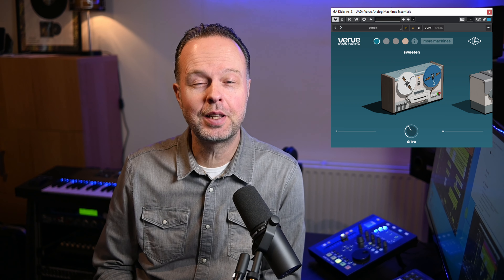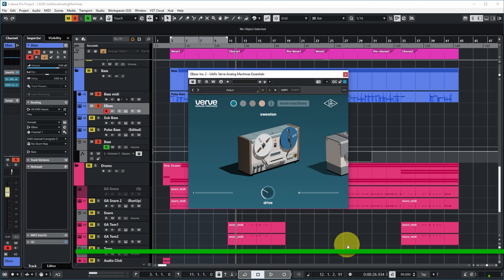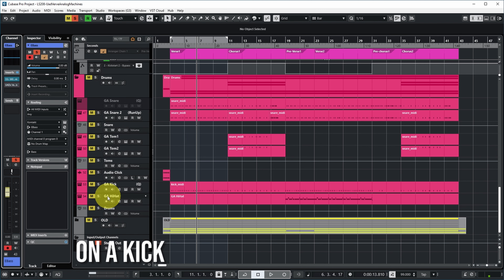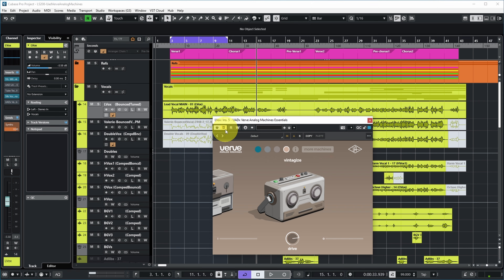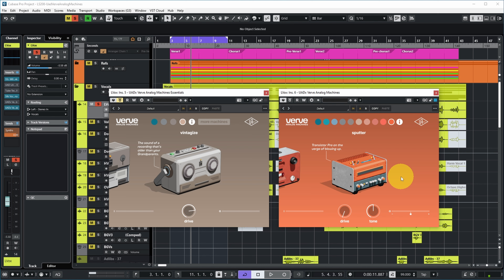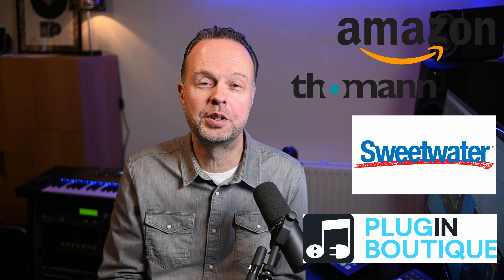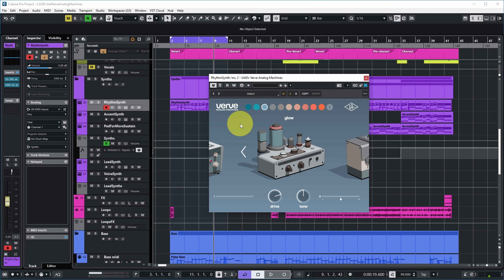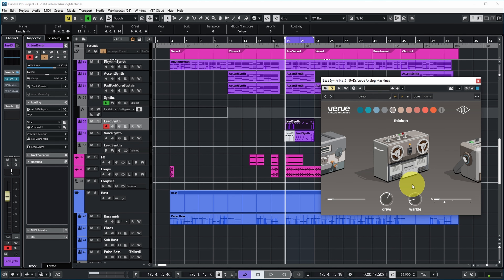Tape, Tubes & Transistors: UA Verve Analog Machines - Add Vintage Mojo to Your Tracks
In this video I check out a new @UniversalAudio plugin called Verve Analog Machines of which the essentials version is completely FREE if you get it in the first month after release.

Table of Contents:
00:00 Intro
00:23 Overview
01:24 Verve Analog Machines Essentials
02:57 On a kick
03:29 On a vocal
04:45 Essentials vs Full version
07:15 On main rhythm synth
08:33 On lead synth
10:03 Conclusion
10:21 Outro